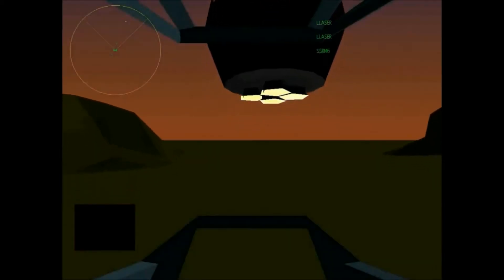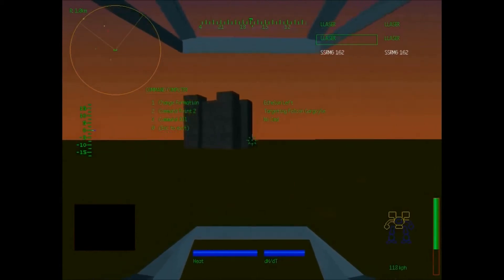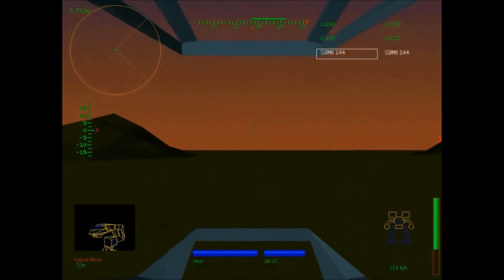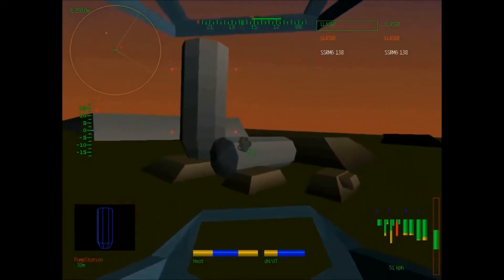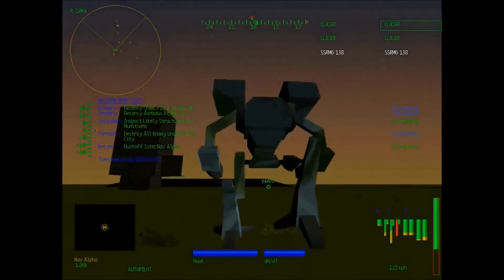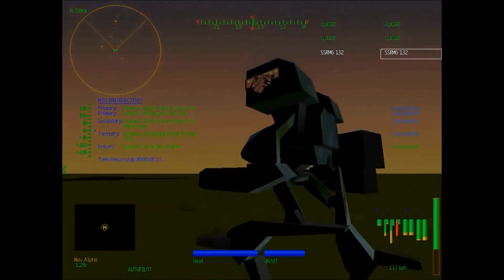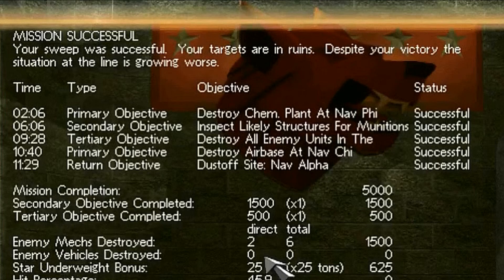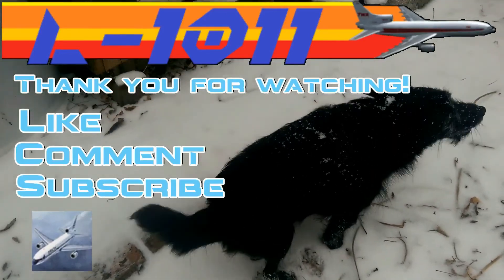Let's Play MechWarrior 2: Clan Wolf - Silver Staff (Part 2)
Mission... successfully failed?

I have been longing to do this one for a long time, I know I already did a straight playthrough but this will be a lot of fun. This is literally the first PC game I ever played and the game that introduced me to the BattleTech world. We're going to go really deep in here and explore what makes MechWarrior 2 such a classic.